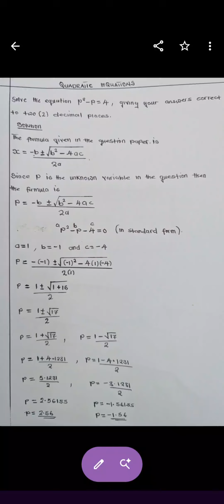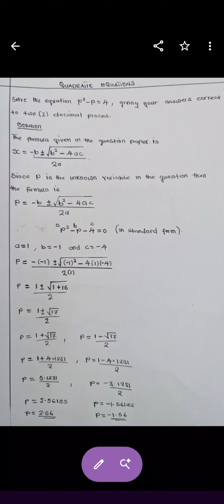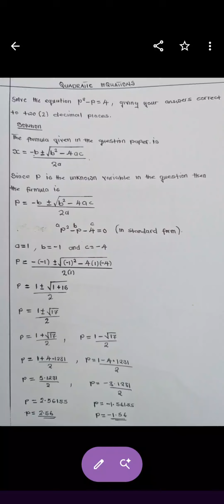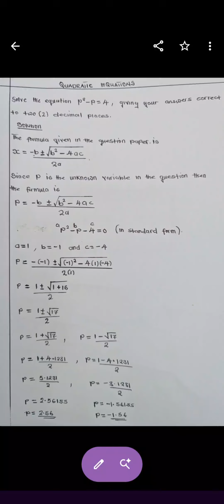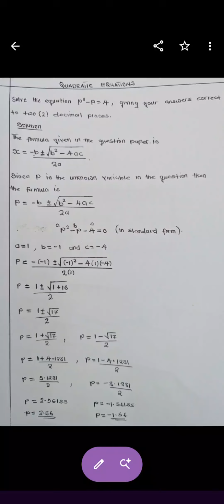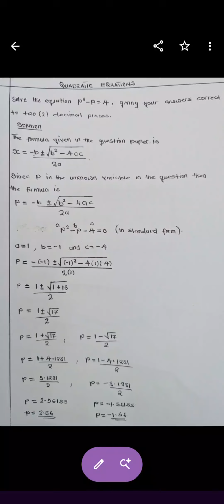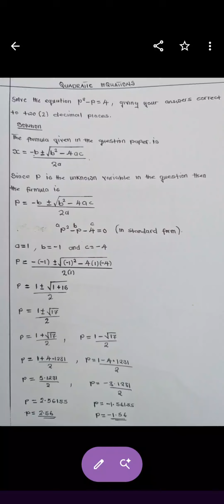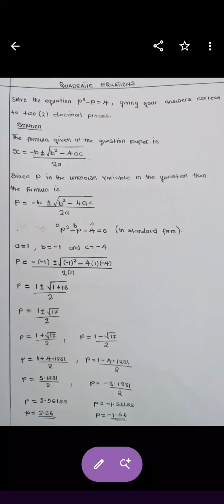March 4, 2026